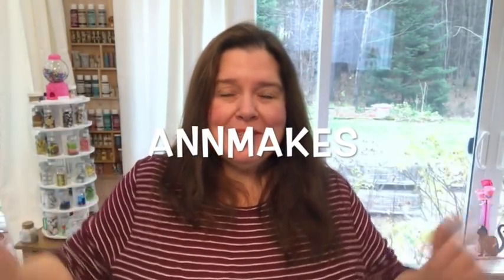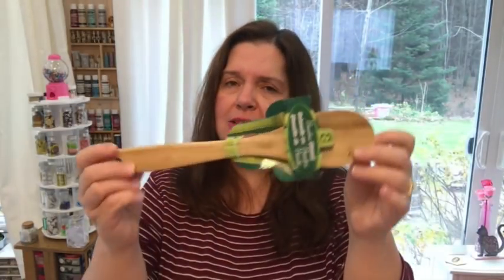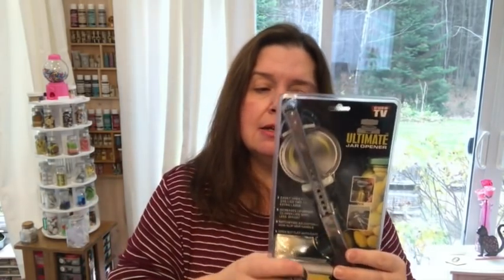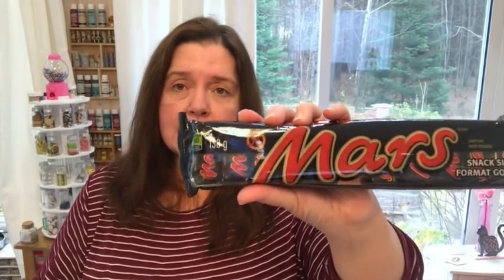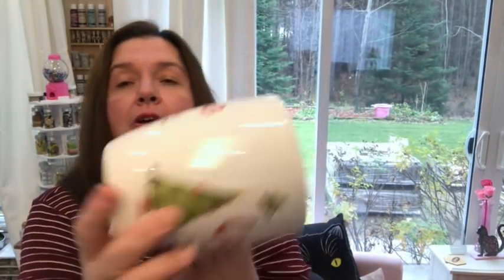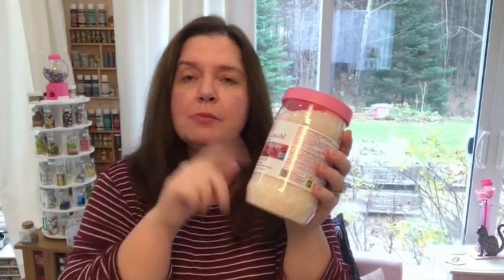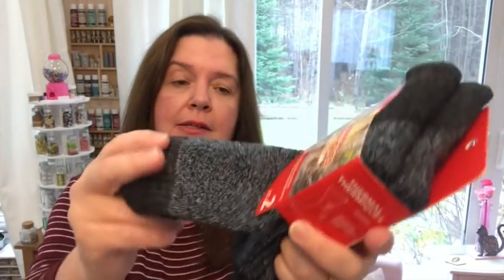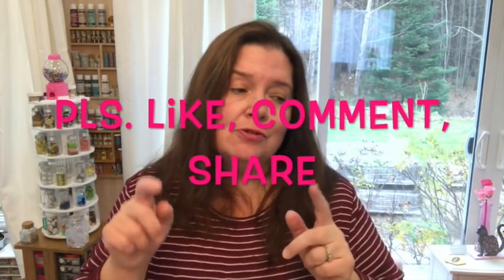November Dollarama Haul 2 part 1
Such a big haul from Dollarama I had to split up the video!  Come to see all the NEW items I scored for DIY crafting, Christmas decorating and gifting.